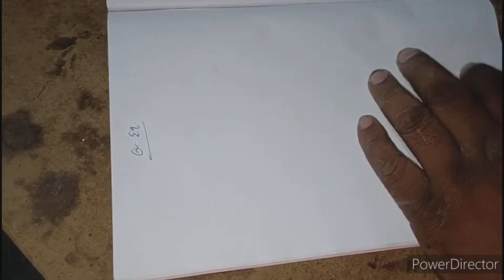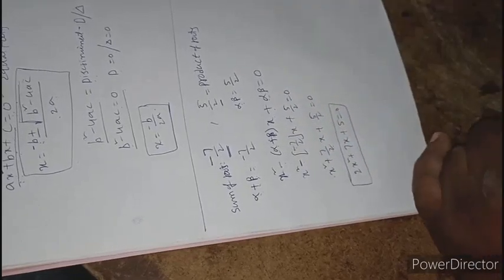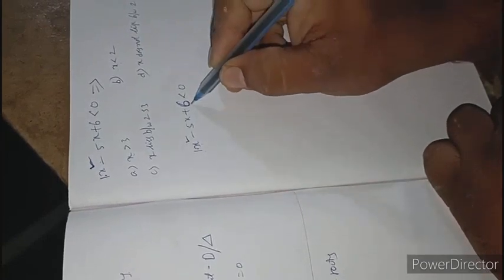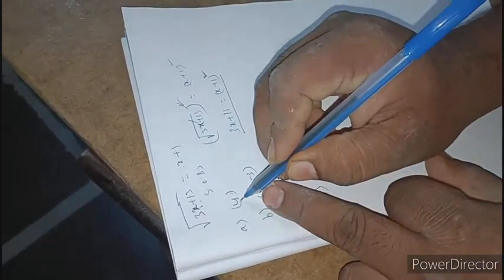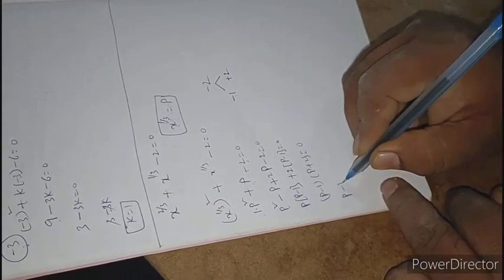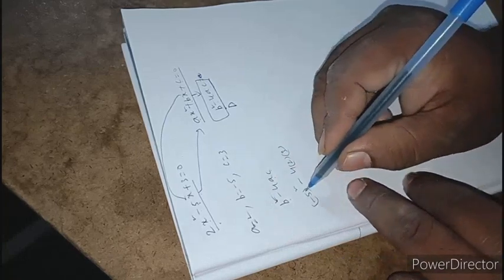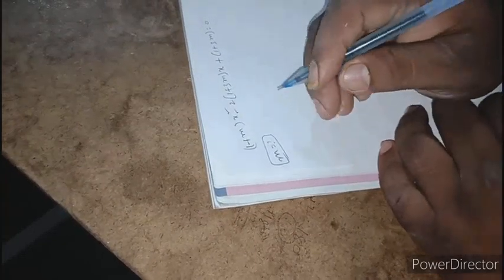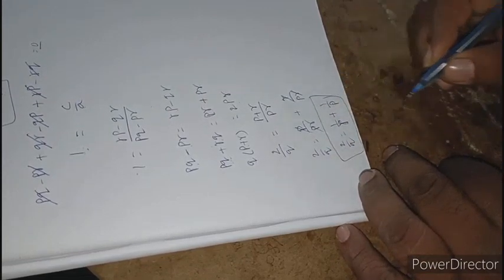iit quadraticequation iitjeemaths iitjeepreparation